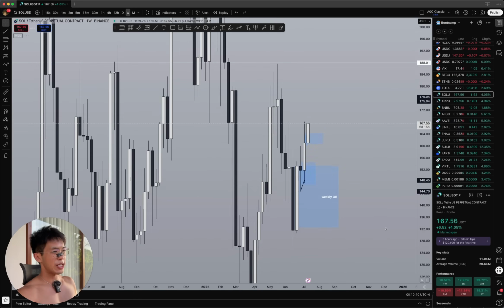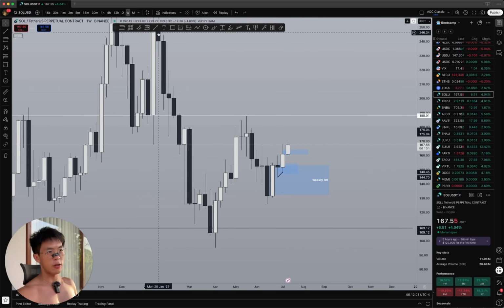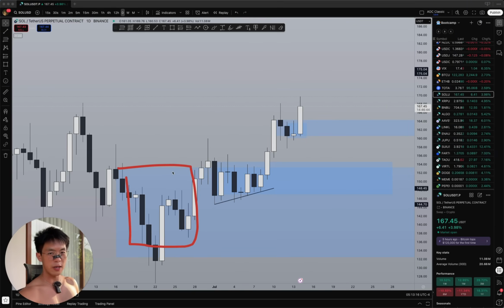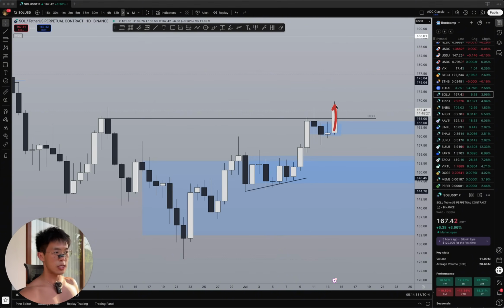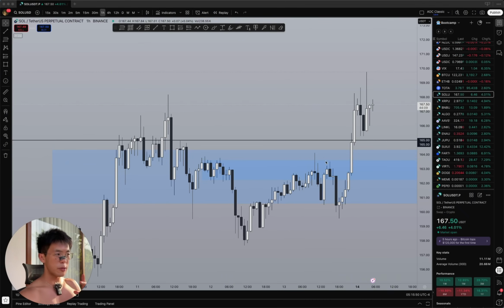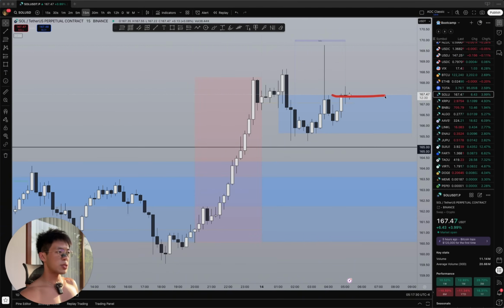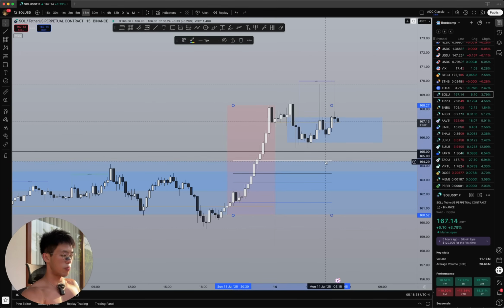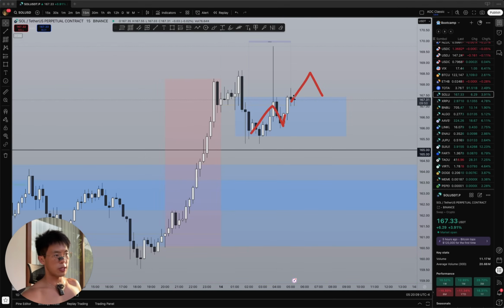Solana: Big Move Incoming, Position Yourself Accordingly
Keep going.

Suen